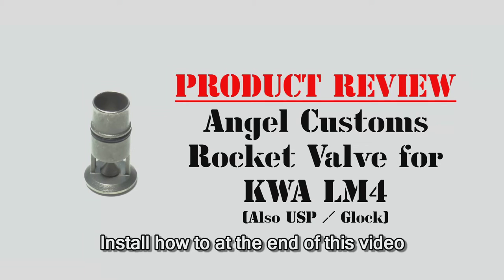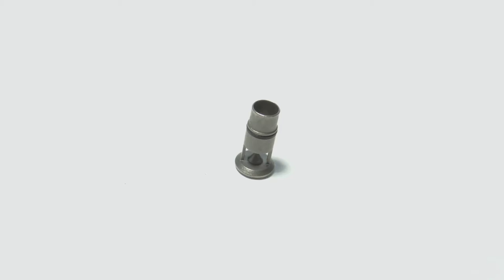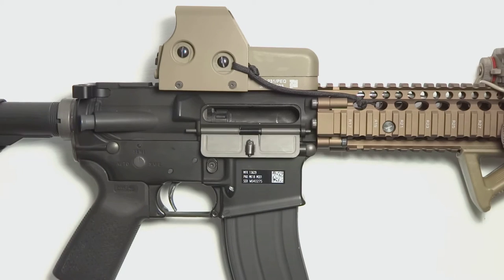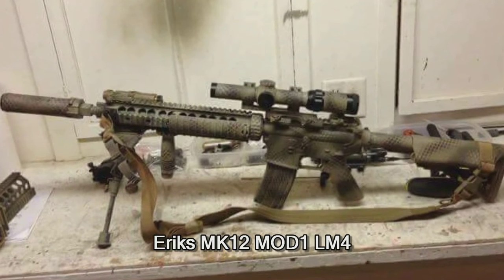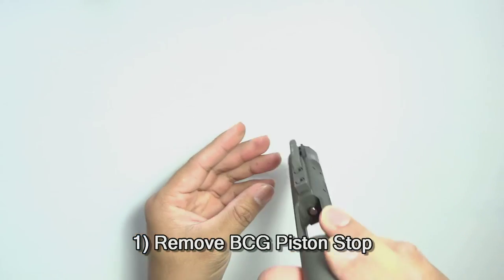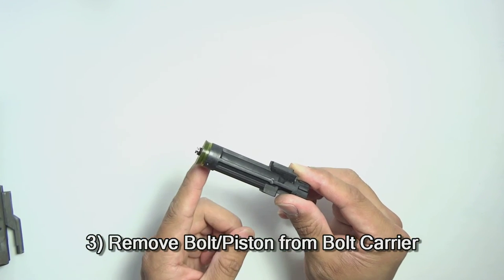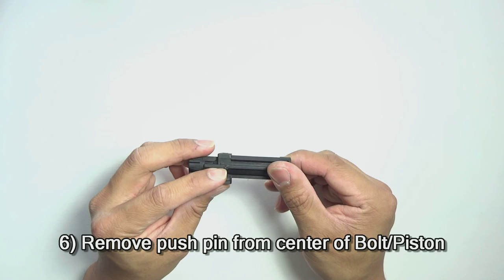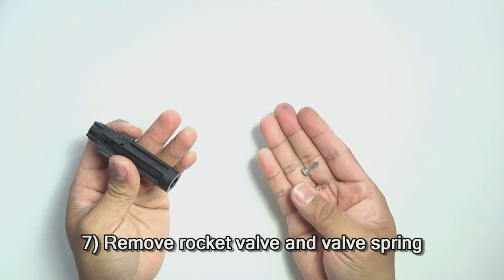REVIEW: Angel Custom Rocket Valve for KWA LM4 and KWA/KSC pistols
In this product review we look at the Angel Custom rocket valve for the KWA LM4, KSC M4, KWA/KSC USP Pistol, and KWA/KSC Glock series pistols.

@3:14 we also have a how to installation to install the valve into your KWA LM4.

Here's a link to the product at Airsoft Outlet NW.